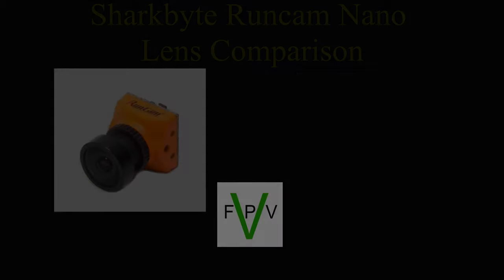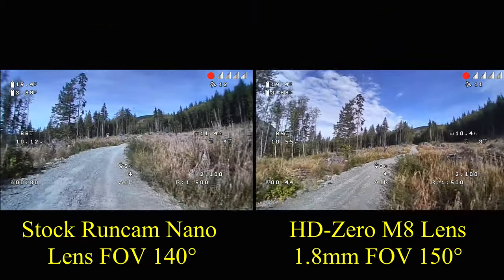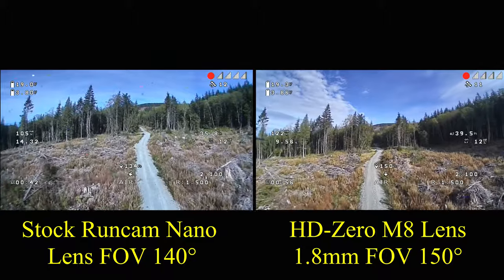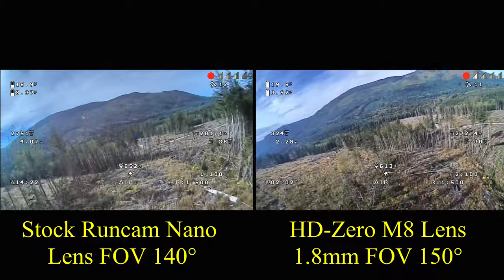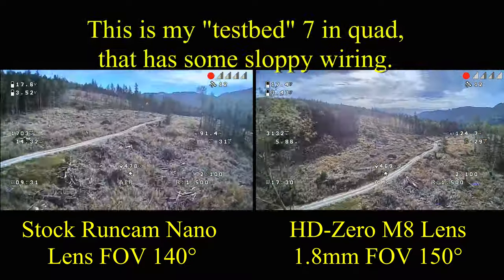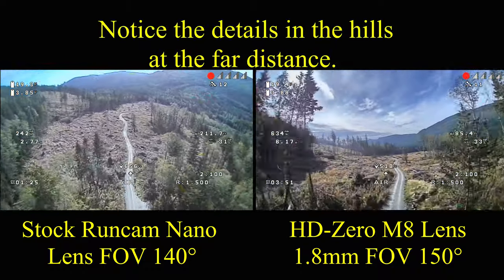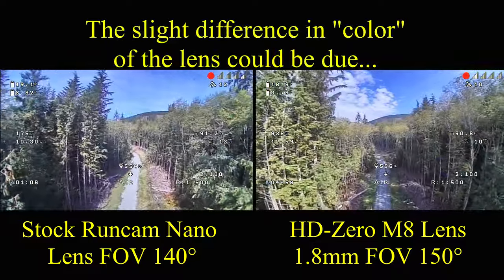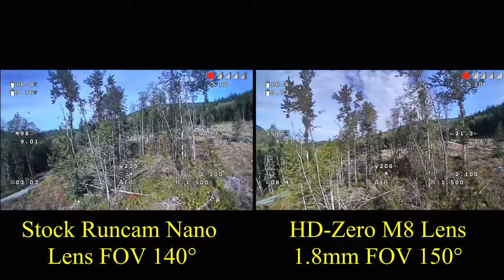HD-Zero HD Lens for Runcam Nano compared to Stock Lens for Sharkbyte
Comparing the Runcam Nano HD replacement M8 lens to the stock Runcam Nano Lens.  Side by side comparison of the image quality.  HDZero SKU HDZ3301 vs the stock Runcam stock lens.  I used the same quad, same Runcam Nano camera, same camera settings, same location, filmed a week apart. You decide which you like better. Recommend watching using the highest resolution.

For this test I used the 7 inch Long Range FPV Quad build consisting of:
Custom made Li-Ion pack. 5S2P 6000mAh Sony18650 cells
TBS Source One Deadcat 7" arms frame
Brother Hobby 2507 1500KV motors
Gemfan T7040 Props
T-MOTOR F55A PROII 4:1 ESC  and 10000 35 CAP
NEW: Sharkbyte Dual Stack 500mw VTX at 500mw power.
TrueRC Singularity VTX antenna
NEW: Runcam Sharkbyte Nano, Orange Camera, Stock Lens
NEW: HD-Zero M8 HD Replacement Lens for Runcam Nano SKU HDZ3301
TBS Crossfire Diversity Nano RX
TBS Immortal T Crossfire RX antenna
True RC Bardpole Crossfire RX antenna
GoPro Hero 7 Black w/ PolarPro ND8 Filter Hypersmooth 1.0
Betaflight FC software and Sharkbyte Canvas Mode

Ground Station and Support Gear:
Radiomaster TX16SE Controller
TBS Crossfire Micro JR TX w/ Heatsinks and set at Dynamic output level
TBS Crossfire Diamond TX Antenna
Fatshark HDO2 Goggles using HDMI IN
NEW SharkByte 5.1 Receiver
NEW Zippy 4S Power cell w/ voltage regulated power lead
NEW (2) Sharkbyte RX module Built in Immersion RC LZR-Mini Patches
NEW (2) O.R.T 12 Turn Helical antennas
Spektrum observer Monitor HDMI IN
NEW Avedio Links Powered HDMI Splitter
NEW Generic 18650 5V USB power bank.
NEW Manfrotto Tripod and Fluid Head with custom scales added
NEW Custom Antenna mounting hardware